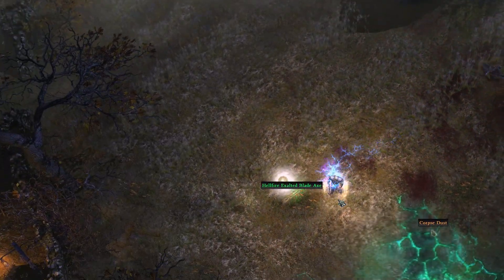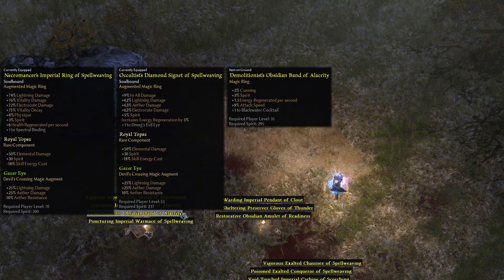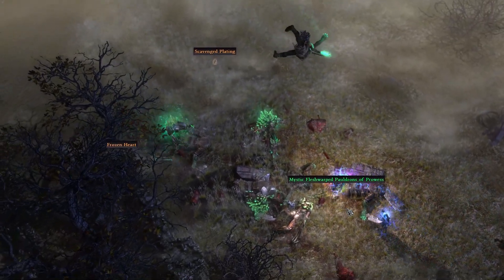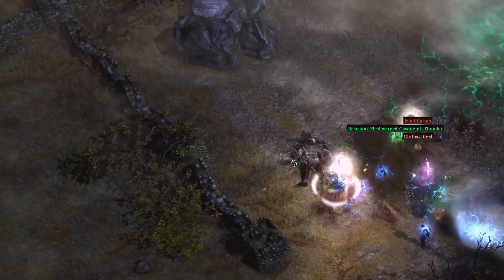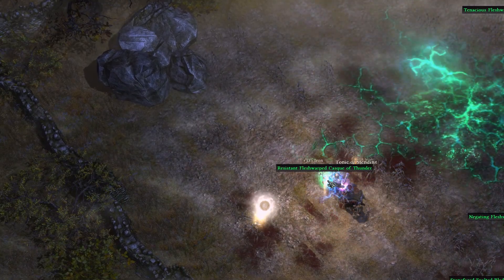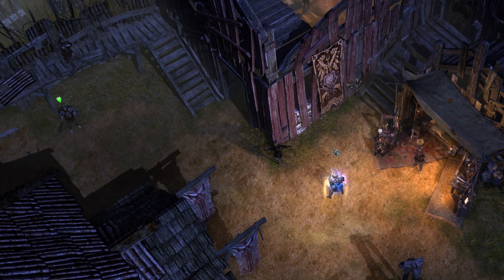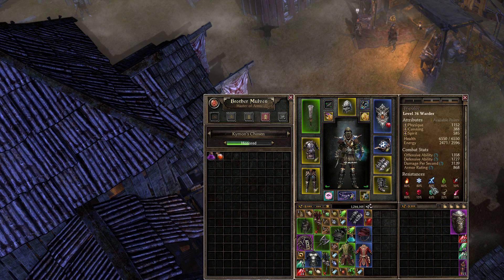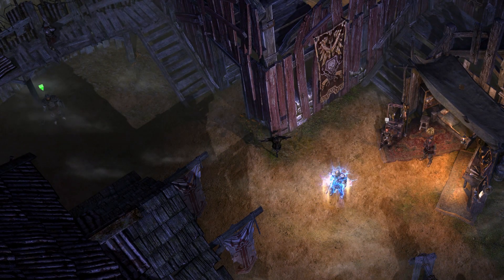Grim Dawn Asus 2560 x 1440 144 mhz TN monitor what do you think does it look good or not??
Grim Dawn played in 2560 x 1440 on a 144 mhz TN  Asus Monitor playing the mod Grimarillion does it look good or not what do you think?